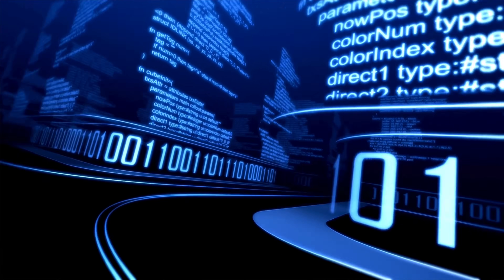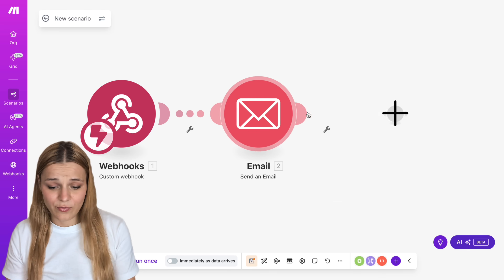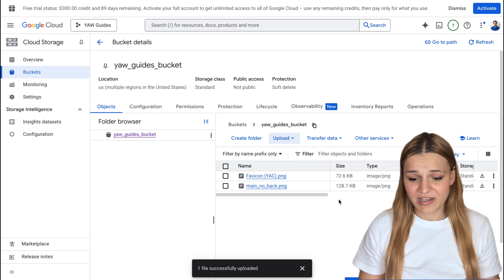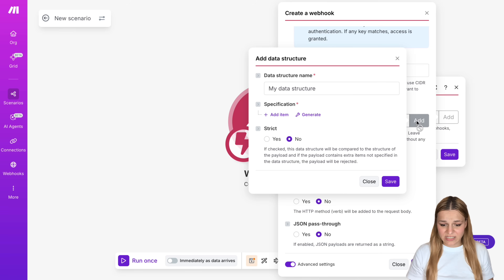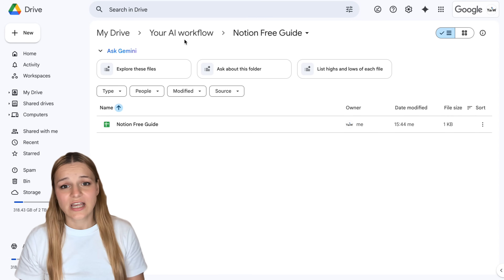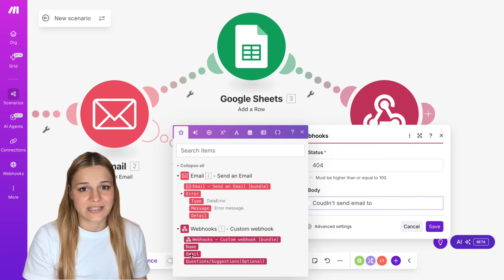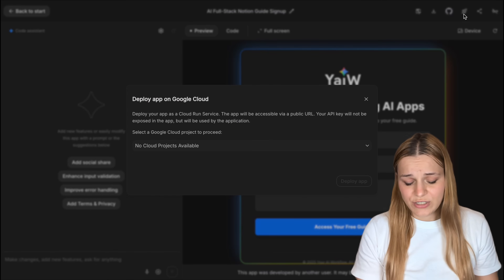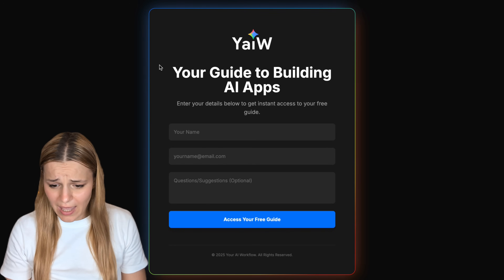How to Build NO CODE Apps FREE with AI 🚀 ( Google AI Studio + Make.Com = Full Stack App)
⚡️ Building Your AI Coursehub → Coming Soon…

AI has just replaced your developer.

In this video, I reveal a workflow that lets you build complete, full-stack apps with zero coding knowledge, completely for free, using just two simple AI tools: Make.com and Google AI Studio.

We’ll walk through designing and building the front-end, creating a working back-end, and finally connecting both together with a webhook. This is a complete, step-by-step tutorial for the 2025 no-code workflow.

🤔 The No-Code App Logic: How do the front-end and back-end connect with webhooks to create a fully functional app?

🎨 Build a Front-End with AI: Use a simple prompt in Google AI Studio to design a beautiful, interactive user interface without writing any code.

⚙️ Create a Back-End Automation: Use Make.com to visually build the “brain” of your app, handling form data and running automations like sending emails or updating a Google Sheets database.

🔗 Connect Front-End & Back-End: Learn how to use a webhook URL to create a two-way data bridge between what the user sees and what happens behind the scenes.

🚀 Deploy Your App Live: Publish your creation to the web with a shareable link using Google Cloud Run.

🌐 Connect a Custom Domain: Learn how to verify your domain in Google Search Console and configure DNS records (TXT & CNAME) to make your app live on your own URL.

⏰ TIMESTAMPS

00:00 - Intro: I Built a Full-Stack App with AI (No Code Demo)
01:05 - The 4-Step Logic for No-Code Apps (Beginner’s Guide)
01:10 - Step 1: Designing the Front-End (What Users See)
01:37 - Step 2: Sending Data with a Webhook (The Waiter)
02:04 - Step 3: Running Back-End Automations (The Kitchen)
02:29 - Step 4: Sending a Response Back (Serving the Dish)

02:56 - Full Step-by-Step Tutorial (From Prompt to Live App)
03:27 - Step 1: Create a FREE Google Cloud Project for Deployment
03:48 - Step 2: Host Public Images & Videos in a Google Cloud Bucket
04:43 - Step 3: Prompting the App Front-End in Google AI Studio
05:17 - Step 4: Embed Your Logo using a Public URL from Cloud Bucket
05:52 - Step 5: Add Real-Time Input Validation to Form Fields
06:22 - Step 6: Setup a FREE Make.com Account (1,000 Credits!)
06:38 - Step 7: Create a Scenario & Custom Webhook in Make.com
06:47 - Step 8: Define the Webhook’s JSON Data Structure (Name, Email)
08:34 - Step 9: Automate Personalized Emails with the Gmail Module
08:57 - Designing a Custom HTML Email in Gemini Canvas
09:39 - Step 10: Use the “Add a Row” Module to Update Google Sheets
10:22 - Step 11: Configure Webhook Responses with Status Codes (200 & 404)
11:22 - Step 12: Connect Back-End to Front-End in Google AI Studio
11:44 - Step 13: Define the Webhook Data Structure in the Prompt
12:02 - Step 14: Map Responses with Conditional Logic for UI Messages
12:43 - Step 15: Full End-to-End Test & Debugging with the Console
13:24 - Step 16: Publish Your App with Google AI Studio
13:40 - Step 17: Activate the Back-End Scenario in Make.com
13:57 - Step 18: Deploy to Google Cloud Run & Get a Shareable Link
14:16 - Step 19: Connect a Custom Domain (TXT & CNAME DNS Records)

16:16 - Outro: Your No-Code App is LIVE! (2025 Workflow)